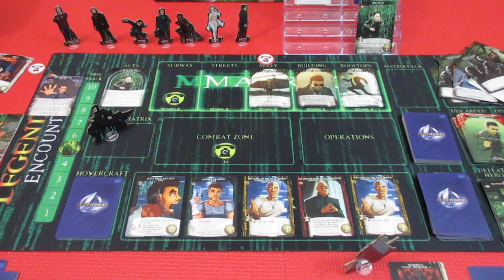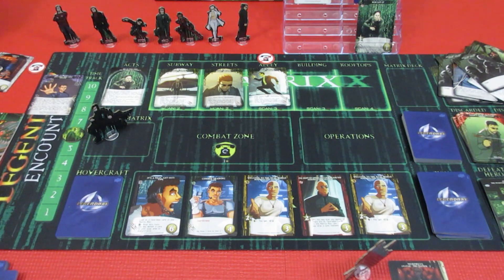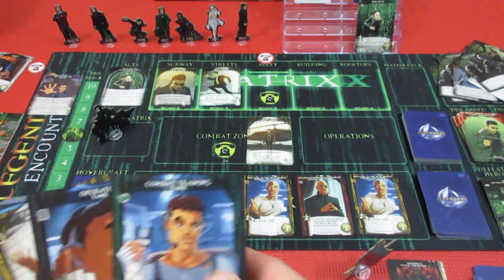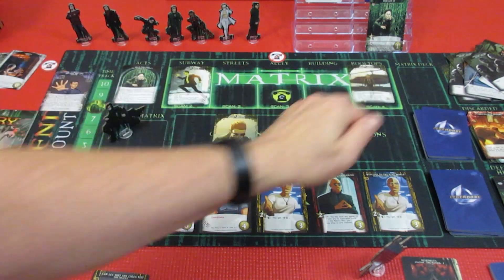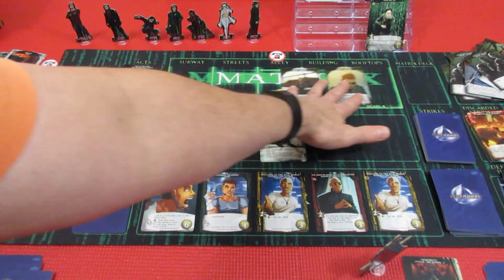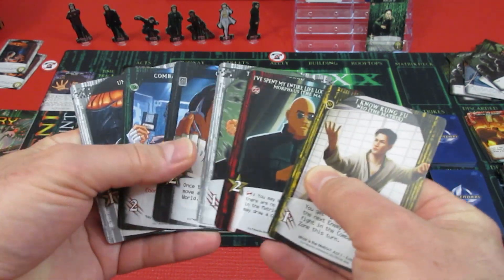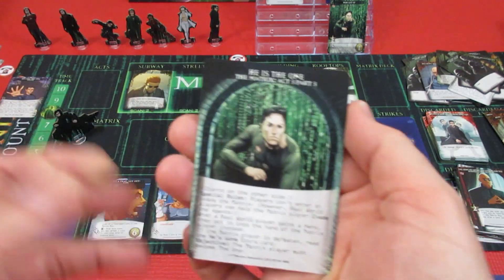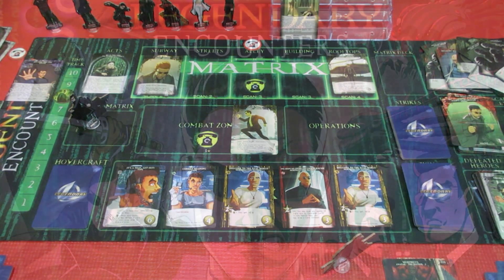Legendary Encounters The Matrix Movie #1 Episode 12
No, you can't be . . .